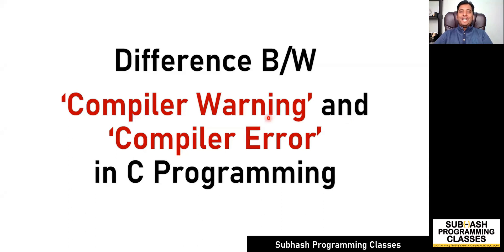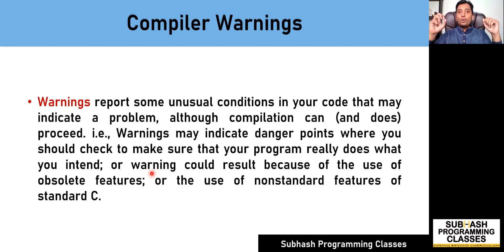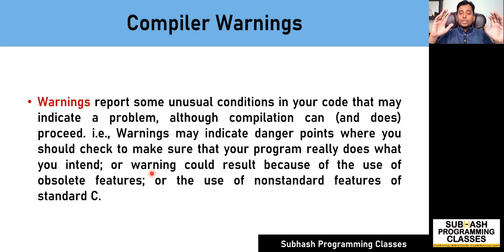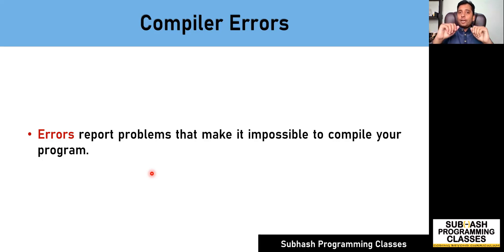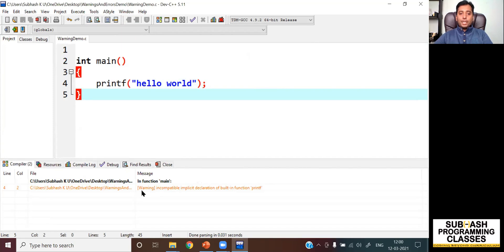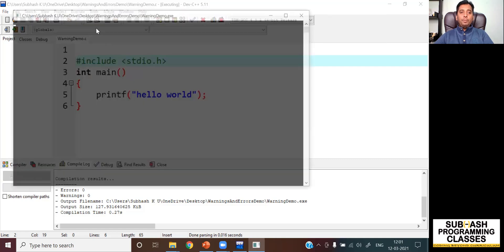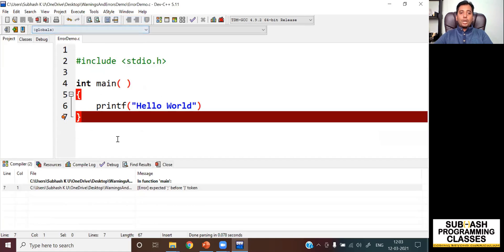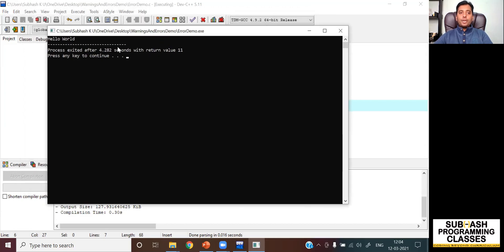Difference Between Compiler Error & Compiler Warning | Lesson-14 | Learn C Programming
This video talks about compiler warning, compiler error their differences.

In this lesson, to give examples of compiler warning and compiler error, I will be writing flawed code in C so that it the compiler throws an errors or warnings and with the help of those we will be understanding the difference between compiler warning and compiler error in C.